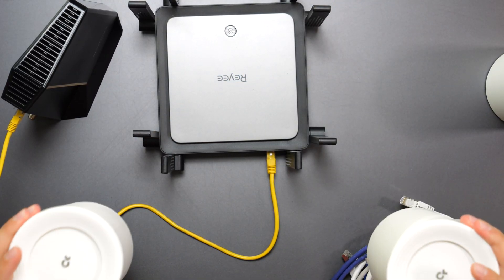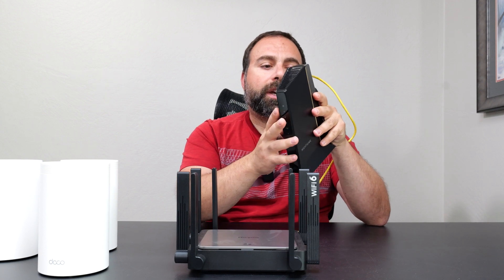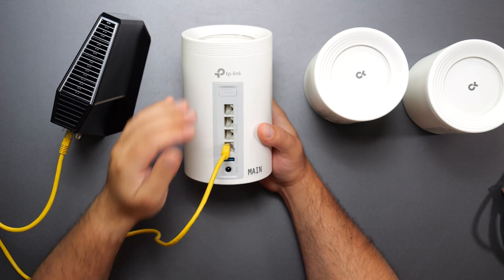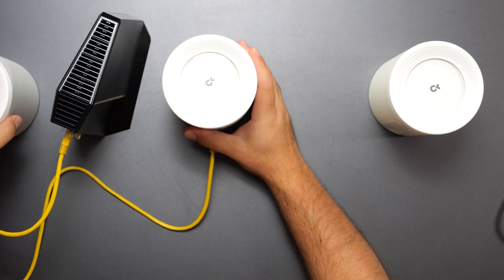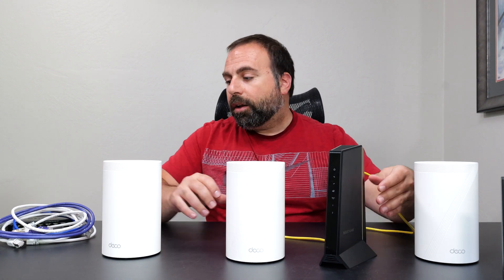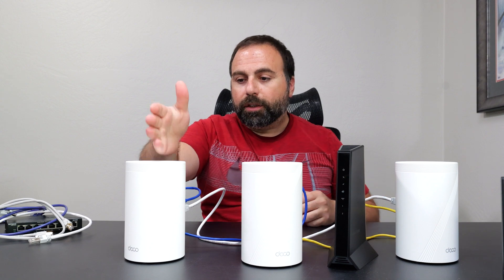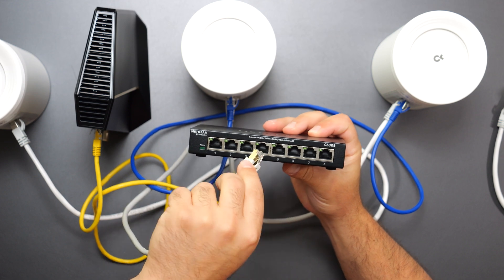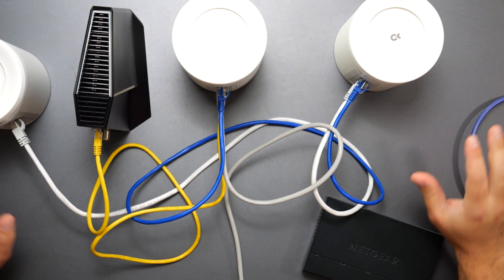TP Link Deco BE63 Setup Guide | FAQ's Answered | All Configs Shown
How to setup any TP-Link Deco Mesh WiFi is covered step-by-step. Show all the possible configuration of this mesh wifi system. TP-Link Deco BE63 FAQ's answered with demonstrations. Everything you need to know about TP Link Deco mesh wifi systems. Using TP-Link Deco routers, arris cable modem as well as unmanaged switch.

Product Links
TP-Link Deco BE63 (3 Pack)

TP-Link Deco BE63 (2 Pack)

8 Port Gigabit Ethernet Switch

Timeline
00:00:00 - How to Setup Deco BE63
00:02:10 - How to Connect Deco BE63 to Modem
00:04:16 - Deco BE63 Wireless Backhaul Setup
00:06:26 - Deco BE63 Wired Backhaul Setup
00:08:29 - How to Expand Your Ethernet Ports with a Switch